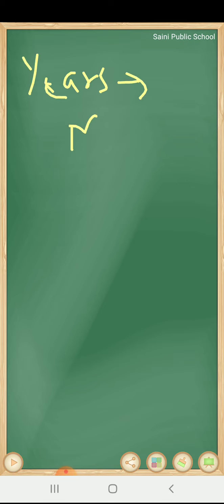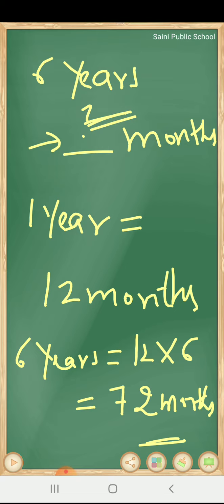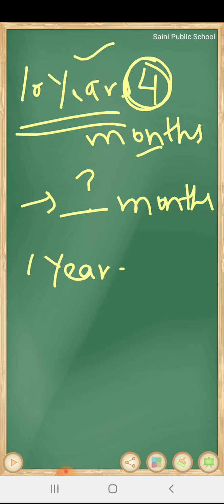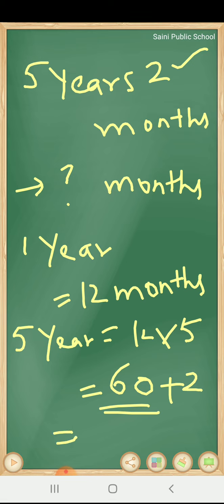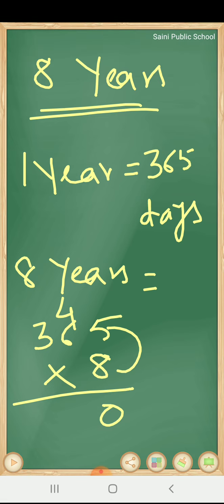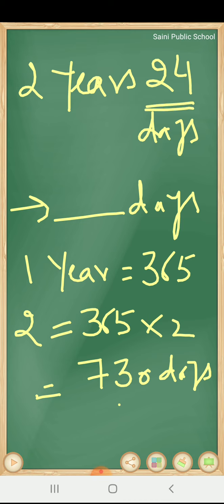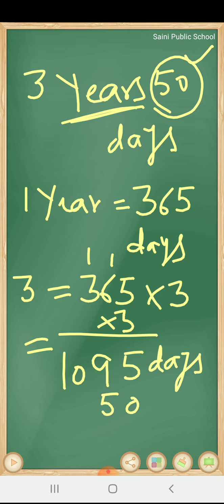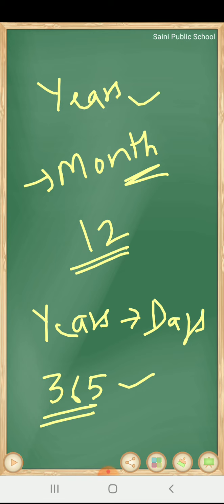Conversion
Conversion of years into months and days